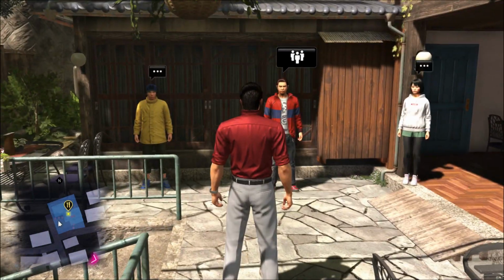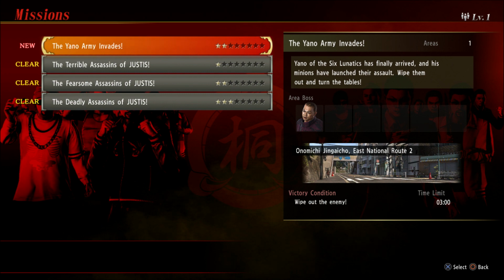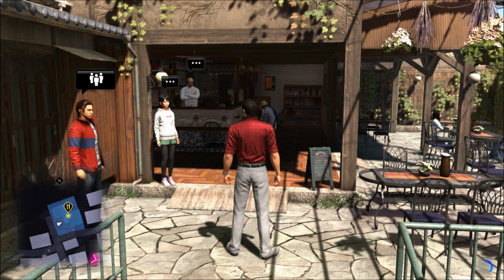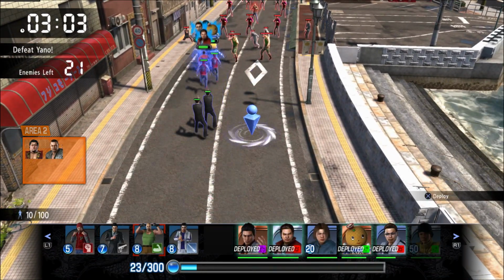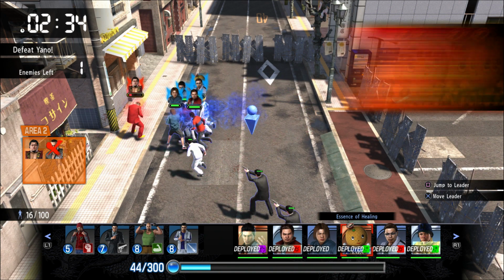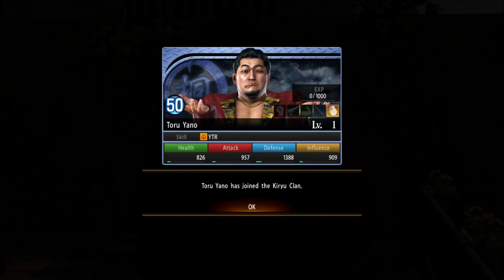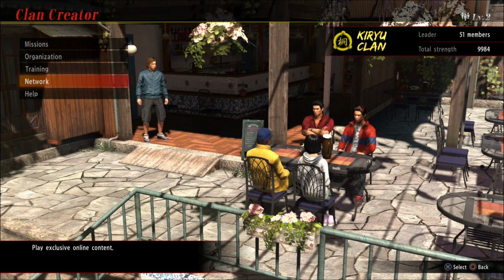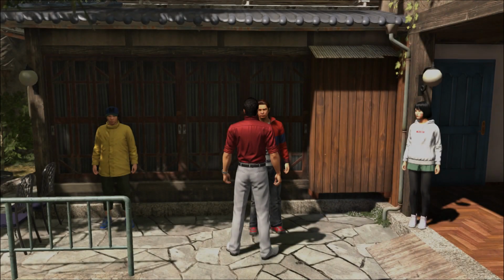Yakuza 6 - Episode 20: Toru Yano of the Six Lunatics!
How far would you go for family?

Hey, if you like my stuff consider following me
with these options as well!